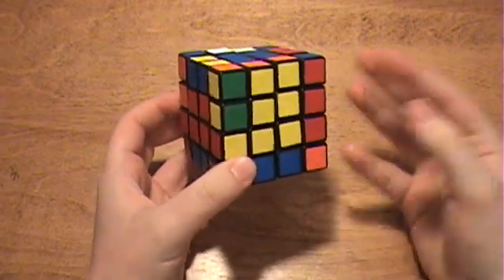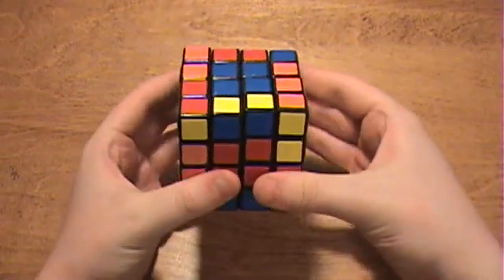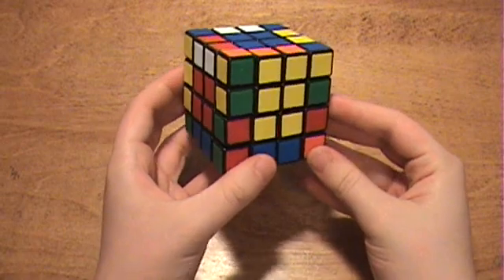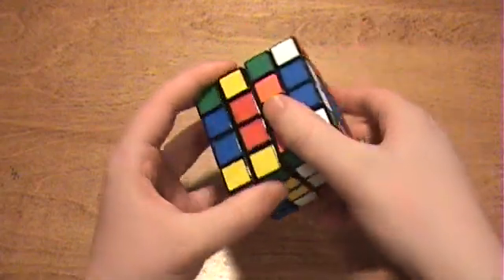How To Solve The 4x4 Rubik's Cube (Part 2)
A two part video on to solve the Rubik's Revenge.

Algorithms Used:
2R 2U 2D 2R
R 2U 2R 2F R
R Fi U Ri F
2R 2B 2U L 2U Ri 2U R 2U 2F R 2F Li 2B 2R
2Uu 2Ll 2U 2l 2U 2Ll 2Uu

Note, I lost one of the pieces in smashing video. It's one of the orange white edges so the shading of the order is a little off.